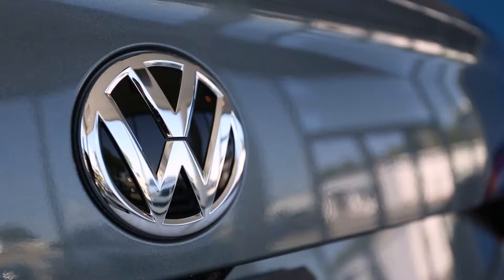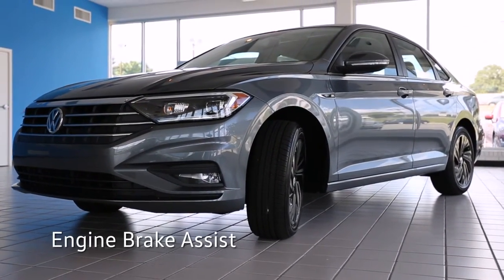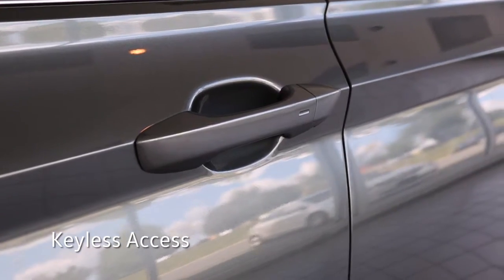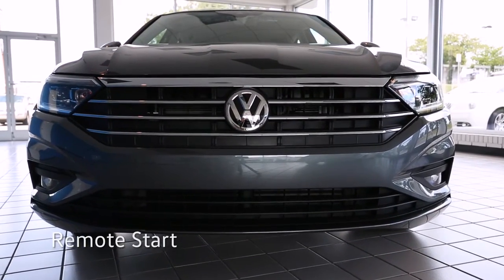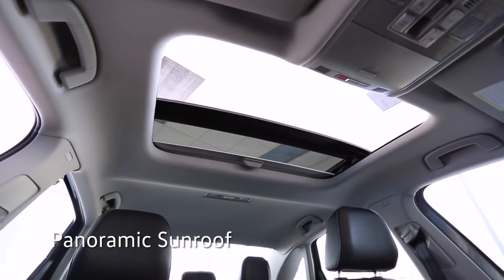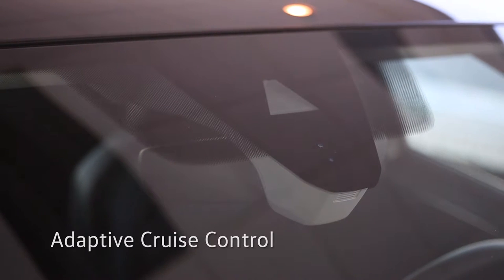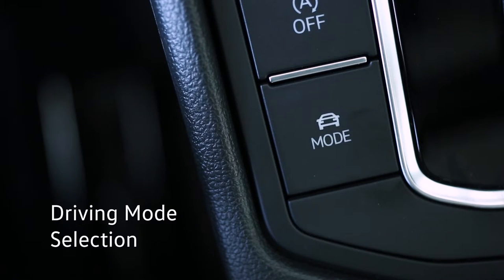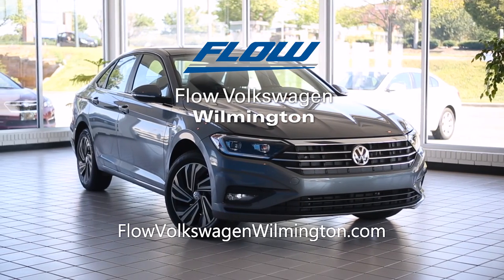2019 Volkswagen Jetta Walkaround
Jump to:
0:40 Exterior
2:26 Interior
3:27 Driver's Experience

Oliver takes you through a virtual walkaround of the new 2019 Volkswagen Jetta, presented by Flow Volkswagen. Be sure to visit your local Flow Volkswagen dealership to take this for a test drive!